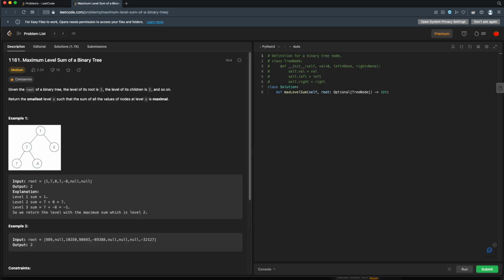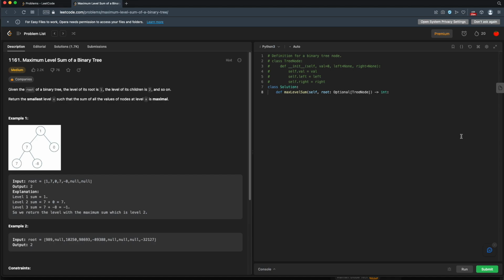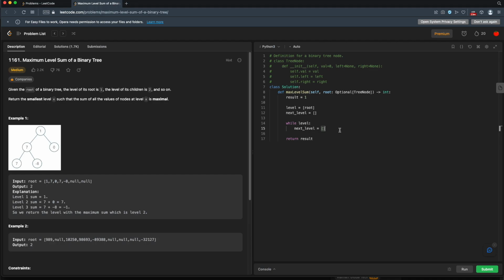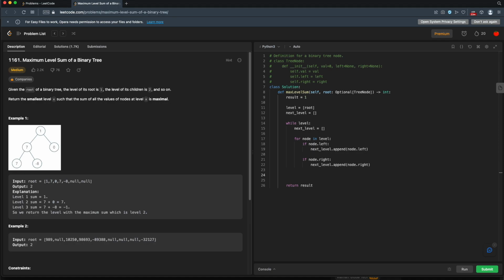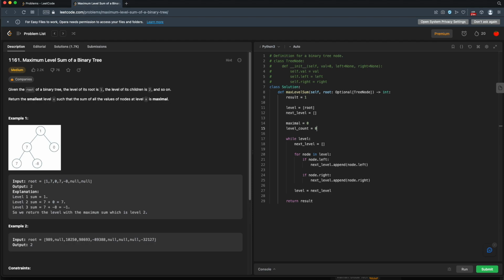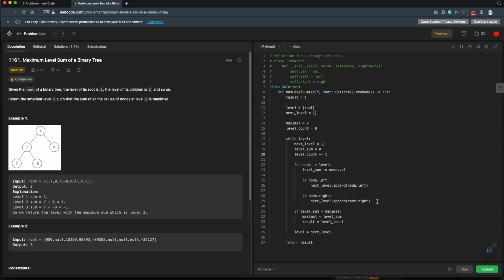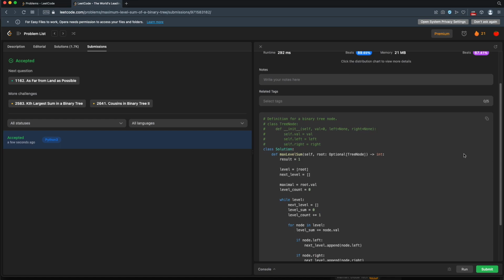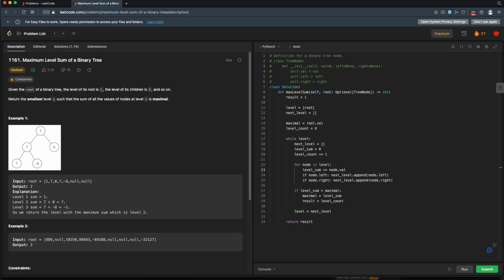Pomodoro Joe - LeetCode 1161 - med -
LeetCode - 1161. Maximum Level Sum of a Binary Tree